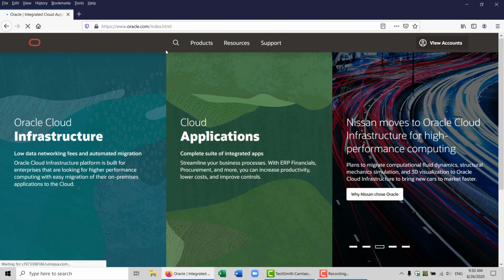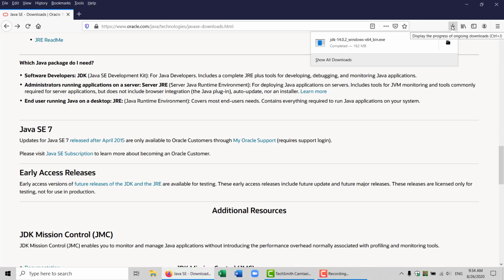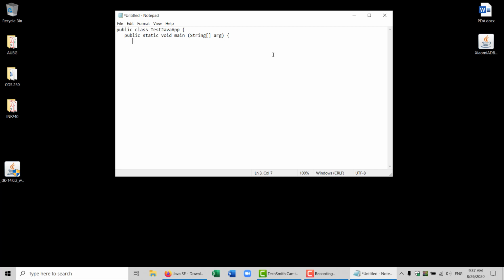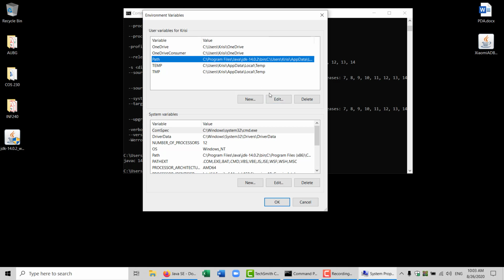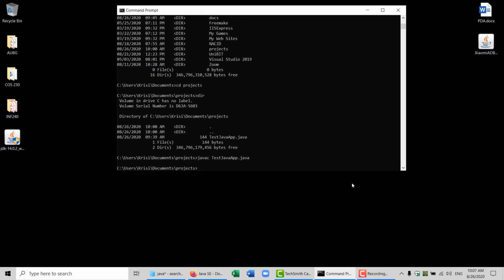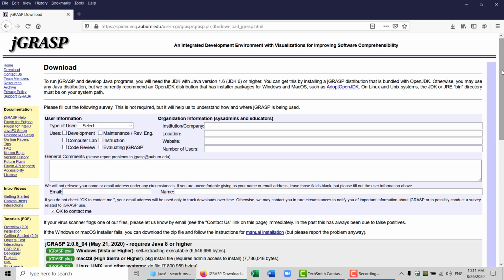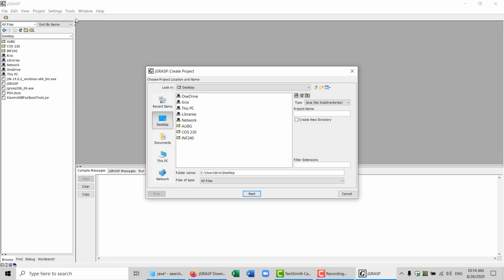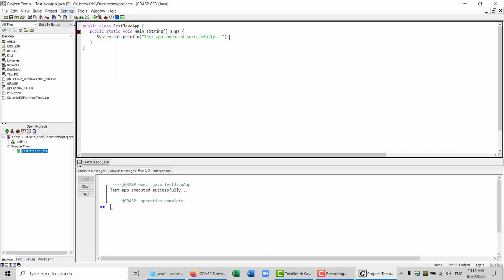JDK and IDE Installation